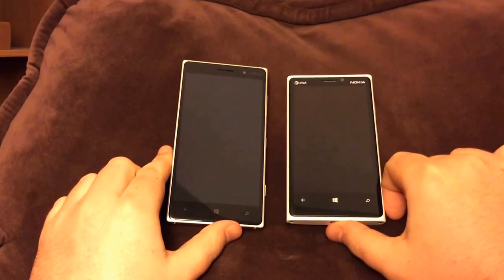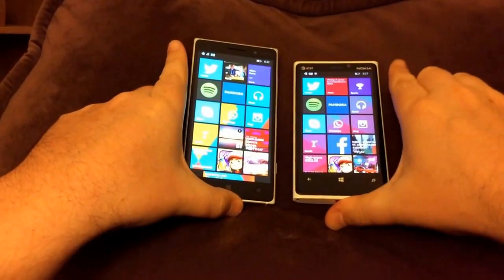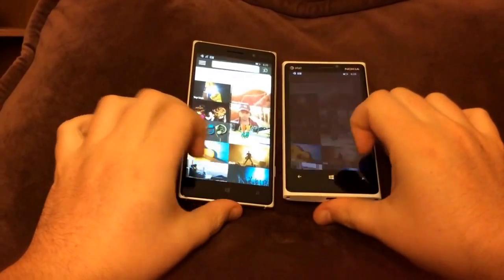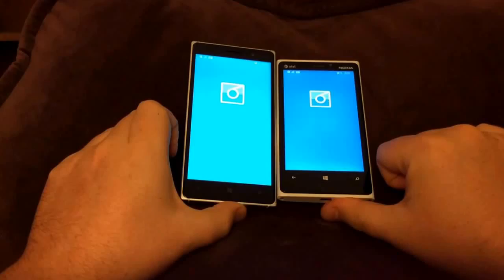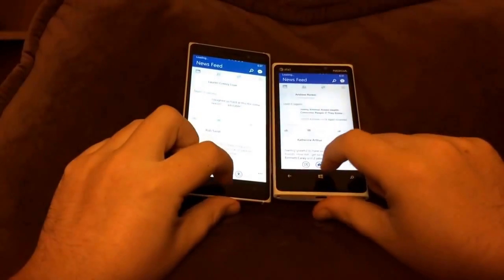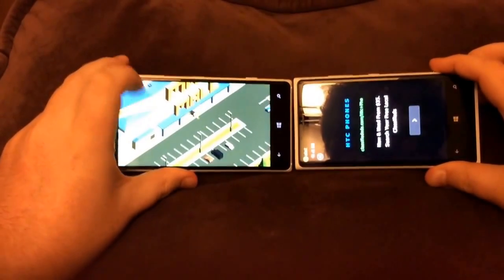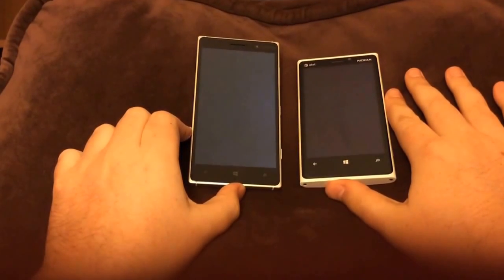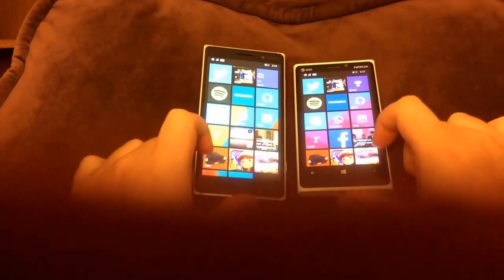Lumia 830 performance comparison with Lumia 920 (opening and switching between apps and games)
I compare the Nokia Lumia 830 and Lumia 920 in terms of opening and switching between apps and games.